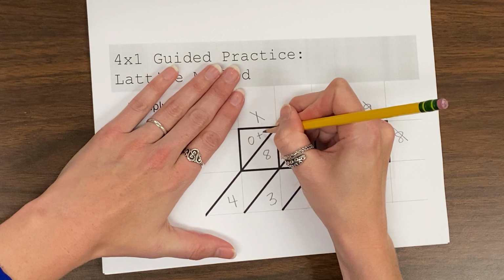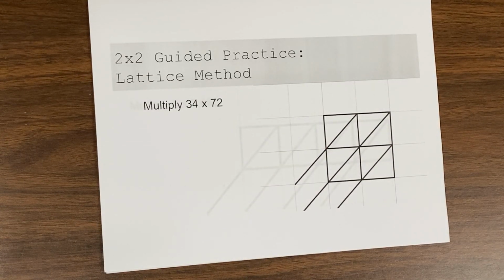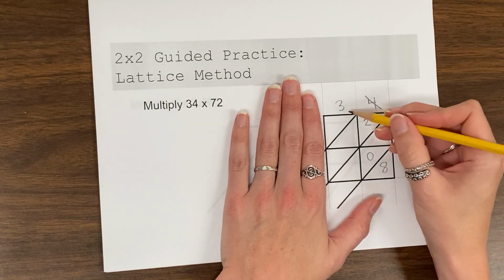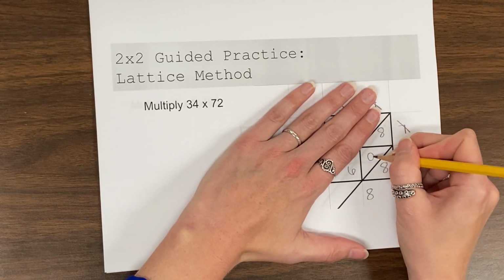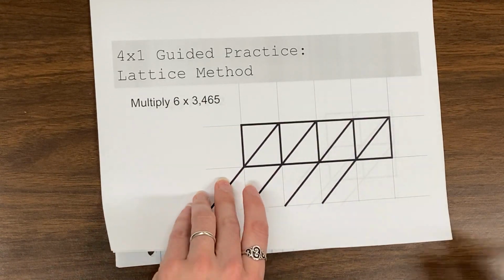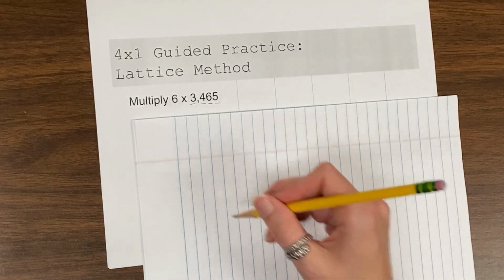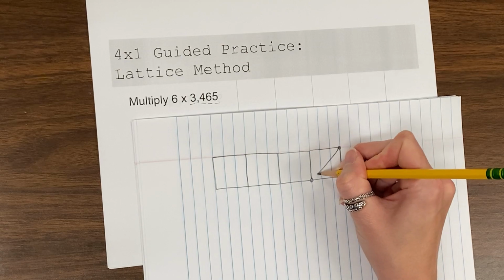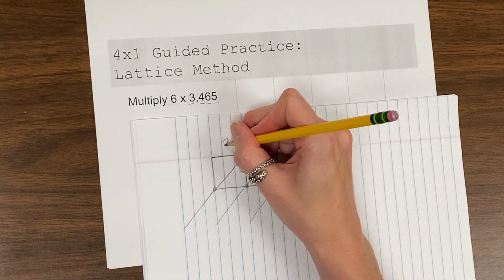4.4D Lattice Method Multiplication Guided Practice